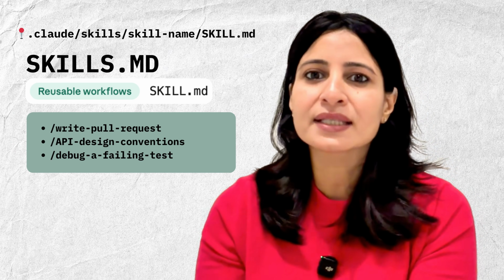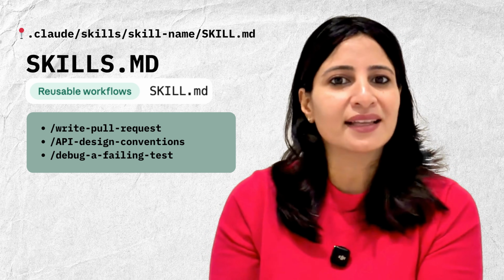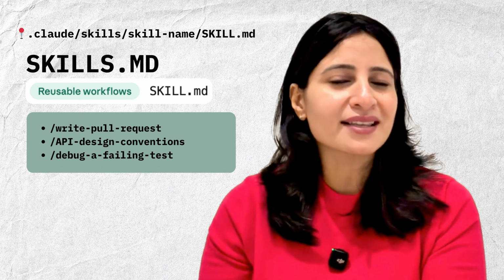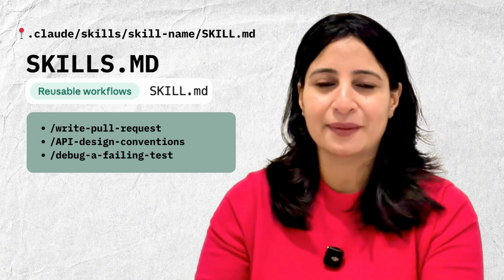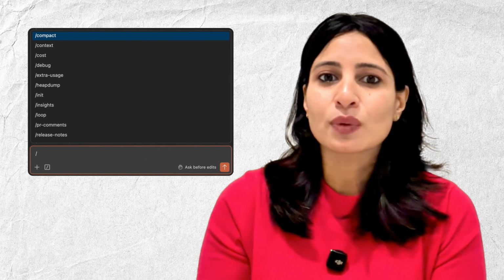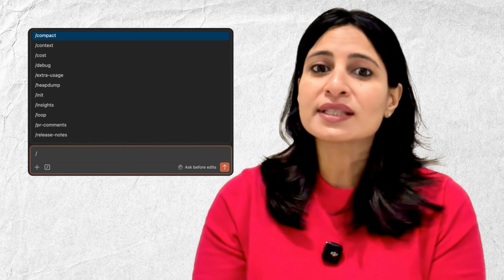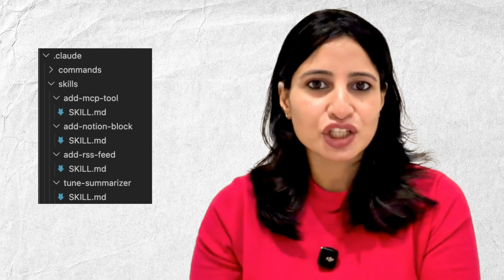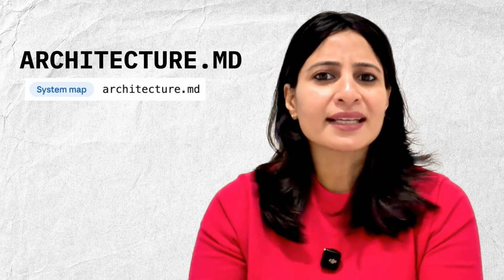Most Developers Skip This Claude Code Setup Step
Claude Code gives you a powerful AI coding assistant but
out of the box, it has zero memory of your project. Every new
session starts blank. That means you waste time re-explaining
your tech stack, folder structure, and coding rules over and over.

The fix? A set of markdown files that Claude reads automatically:

✅ CLAUDE.md - auto-loads every session, stores your rules and commands
✅ SKILL.md - teaches Claude repeatable workflows (like an SOP)
✅ project.md - explains the WHY behind what you're building
✅ architecture.md - maps your system so Claude never puts code in the wrong place

Start with just CLAUDE.md. Run /init in Claude Code and it
generates one for you automatically. Add the rest as your
project grows.

If you're building with Claude Code, this setup is the difference
between a generic AI assistant and one that actually knows your project.

👍 Found this helpful? Like and follow for daily Claude Code tips.
💬 Comment: which of these files are you missing right now?